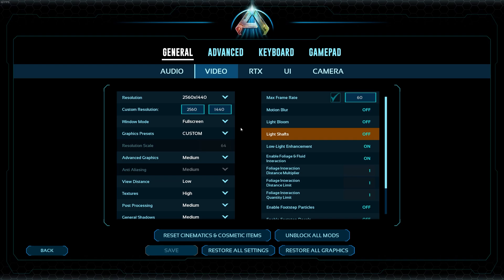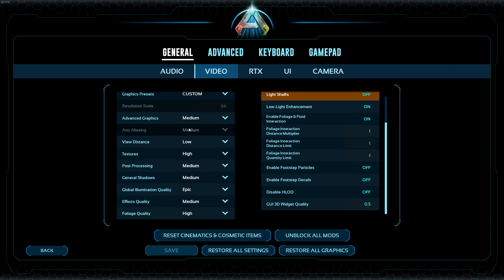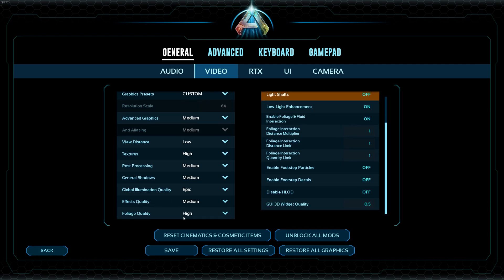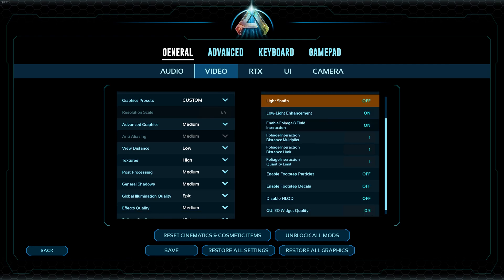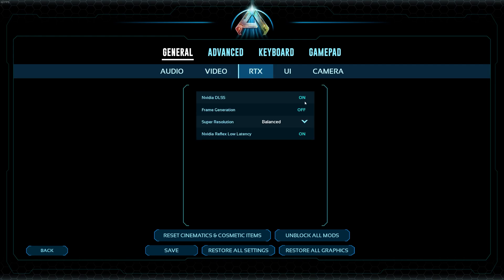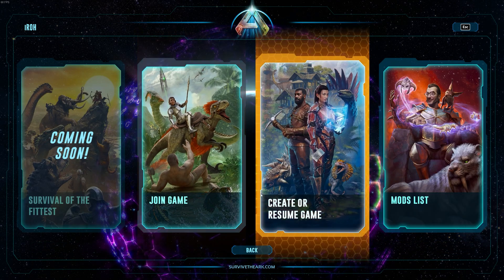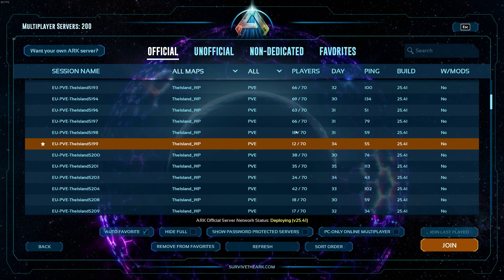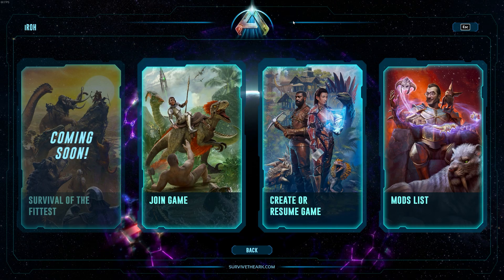Best Ark Survival Ascended settings - Get rid of floating rocks, flicker and low fps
Also go in command center and type this command it will remove volumetric clouds and will give you more fps. r.VolumetricCloud 0 - you have to do it every time you enter the game. and turn of low light enhancements if you have other than 40 class GPU.